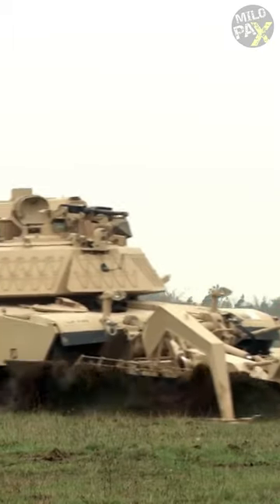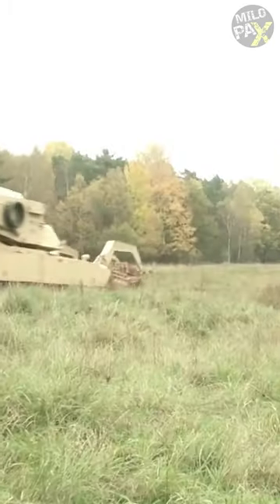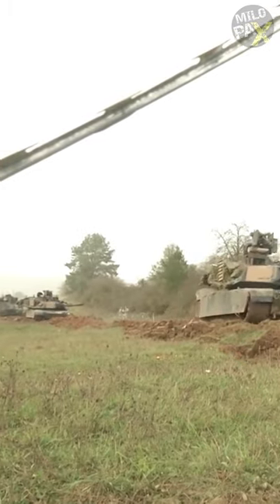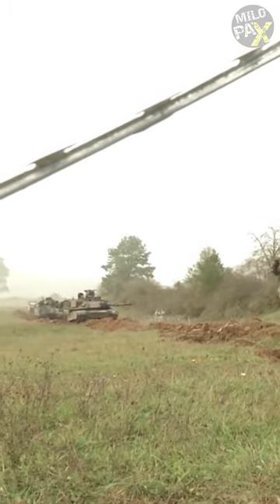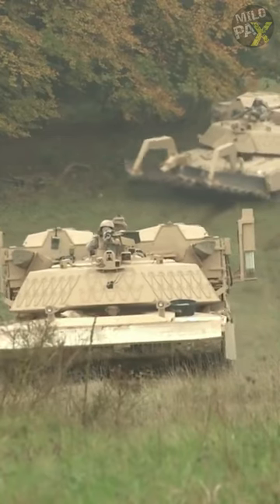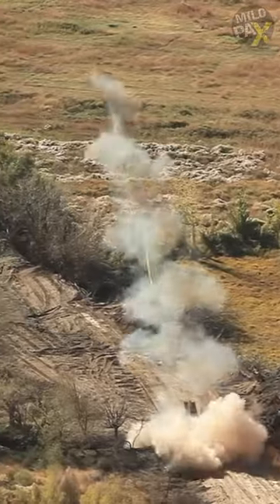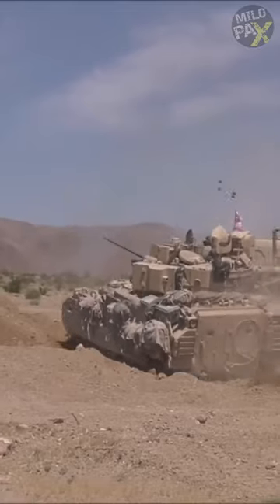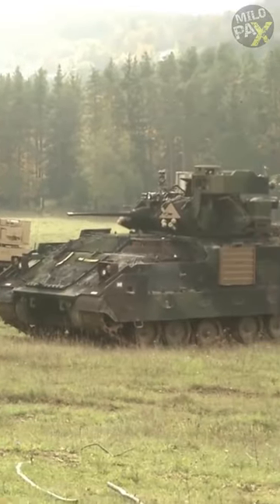The Best Combat Engineering Vehicle.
The Assault Breacher Vehicle is an impressive combat engineering vehicle specifically designed to tackle minefields and complex obstacles, effectively creating clear pathways for troops and other vehicles. These 72-ton vehicles are based on the M1 Abrams Tank, enabling breaching forces to swiftly maneuver through obstacles before enemy defenses can be established.
Equipped with formidable armor, the ABV features a robust 4.6 meter-wide mine plow at the front, complemented by metallic skis designed to glide smoothly over rough terrain. Additionally, it carries an impressive payload of nearly 3600 kg of explosives. This combination of power and resilience allows the ABV to effectively breach minefields and intricate obstacles with ease.
The ABV's most exceptional mine-clearing capability lies in its two-line charge launchers, known as the Linear Demolition Charge System. These launchers propel C-4 rockets up to an impressive distance of 130 meters ahead, ensuring the safe detonation of hidden explosives and effortlessly paving the way for advancing troops and vehicles.
Despite its immense capabilities, the ABV is only operated outside of bases when accompanied by an even more powerful tank recovery vehicle, to ensure that the 72-ton breacher can be safely recovered in the event of any malfunctions or other issues.

ADDITIONAL READINGS:

The M1150 Assault Breacher Vehicle (ABV) is a U.S. military mine- and explosives-clearing vehicle, based on the M1 Abrams chassis, equipped with a mine plow and line charges. Its first large scale use by the US Marines was in the joint ISAF-Afghan Operation Moshtarak in Southern Afghanistan during the War in Afghanistan in 2010 against the Taliban insurgency.

Design and purpose
These tracked combat vehicles were specifically designed to clear pathways for troops and other vehicles through minefields and along roadside bombs and improvised explosive devices. The 72-ton, 40-foot-long (12 m) vehicles are based on the M1 Abrams with a 1,500 horsepower engine, but fitted with a .50 cal machine gun and a front-mounted 15-foot-wide (4.6 m) plow, supported by metallic skis that glide on the dirt and armed with nearly 7,000 pounds (3,200 kg) of explosives.

They are equipped with Linear Demolition Charge System (LDCS): rockets carrying C-4 explosives up to 100–150 yards forward, detonating hidden bombs at a safe distance, so that troops and vehicles can pass through safely.

In the 1990s, the U.S. Army decided it could not afford to continue developing complicated, maintenance-heavy vehicles for this purpose. The Grizzly program was cancelled in 2001, and the prototype developed never made it to the production lines. The Marine Corps however persisted and funded its own development and testing. The main body of the final model of the ABV is built on the General Dynamics chassis that is used for the M1A1 Abrams main battle tank. Pearson Engineering of the UK provided the specially designed plow and the other mine-clearing accessories.

Operational history
In the morning of December 3, 2009, for the first time breachers were used in combat, when Marines pushed into the Taliban stronghold Nawzad during Operation Cobra's Anger in Helmand province, on their way to another Taliban stronghold Marjah, 380 miles (610 kilometers) southwest of Kabul, that was to be assaulted in February 2010.

On February 11, 2010, two breachers fired explosive line charges in the desert outside Sistani to test Taliban defenses on the eve of Operation Moshtarak when closing off the enemy's escape route.

On February 13, 2010, on the first day of the operation, breachers of the US Marines 2nd Combat Engineer Battalion succeeded in digging and blasting "safety lanes" through the numerous minefields laid by the Taliban around Marjah.

According to a report in December 2009, there were then five ABVs in Afghanistan. The U.S. Army was said to have ordered 187.

By August 2013, six ABVs were brought to the Korean Peninsula to be used by the 2nd Infantry Division (2ID) to provide the capability for deliberate and in-stride breaching of mine fields and complex obstacles. The ABVs would allow the 2ID to clear the heavily mined Korean Demilitarized Zone, believed to contain tens of thousands to millions of mines. A previous deployment of MRAP mine-resistant vehicles to Korea caused North Korea to accuse their presence as vehicles that would cross the DMZ for an attack of the country; the MRAPs were later withdrawn due to their unsuitability for the terrain. North Korea has not publicly responded to the ABVs’ arrival on the peninsula.

In April 2021 the US Department of State approved the sale of 29 M1150s to Australia, where they will be operated by the Australian Army.